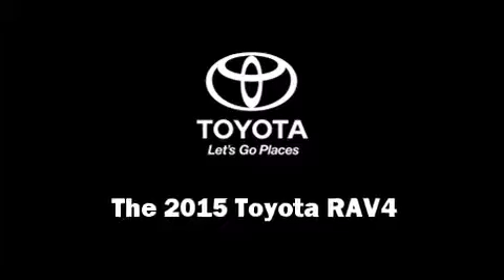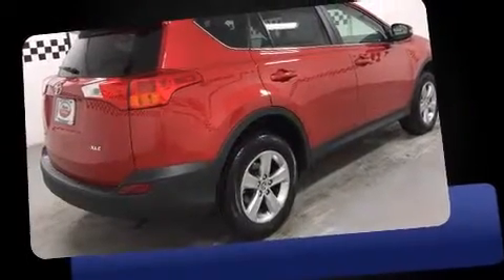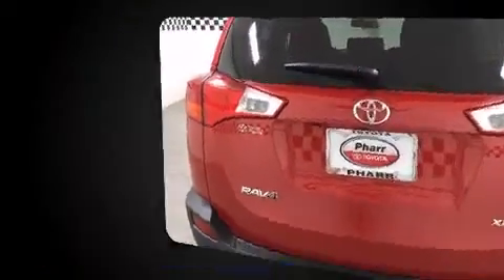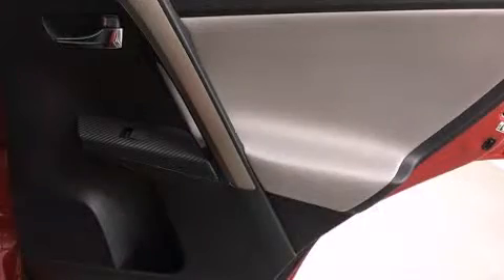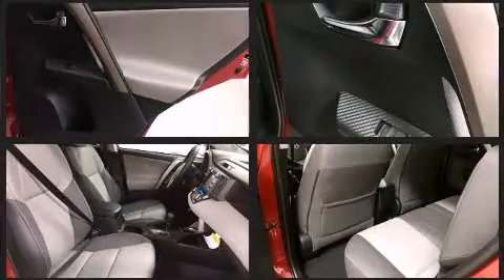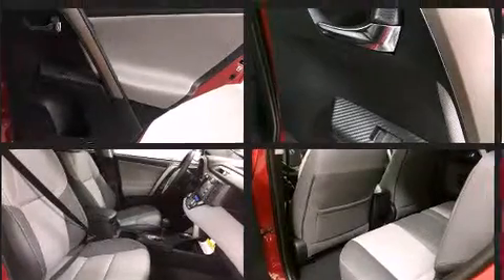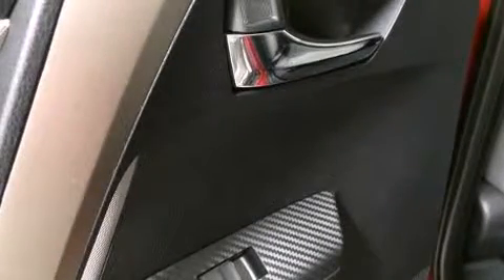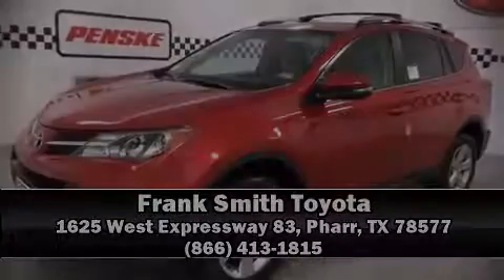2015 Toyota RAV4 XLE in Pharr, TX 78577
Step into the 2015 Toyota RAV4. Under the hood you'll find a 4 cylinder engine with more than 170 horsepower, providing a smooth and predictable driving experience. Comfort and convenience were prioritized within, evidenced by amenities such as: a tachometer, a trip computer, power door mirrors and heated door mirrors, remote keyless entry, an overhead console, rear wipers, and 1-touch window functionality. For drivers who enjoy the natural environment, a power moon roof allows an infusion of fresh air. Premium sound drives 6 speakers, providing you and your passengers a sensational audio experience. Toyota ensures the safety and security of its passengers with equipment such as: head curtain airbags, front SIDE impact airbags, traction control, brake assist, a panic alarm, and 4 wheel disc brakes with ABS. With electronic stability control supplementing mechanical systems, you'll maintain precise command of the roadway. Our sales reps are extremely helpful & knowledgeable. We'd be happy to answer any questions that you may have. Stop in and take a test drive!